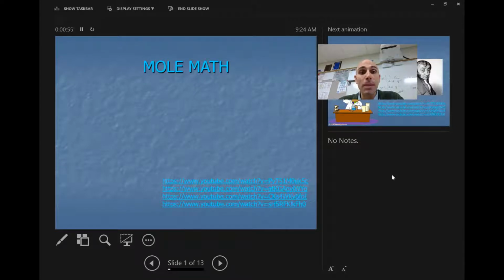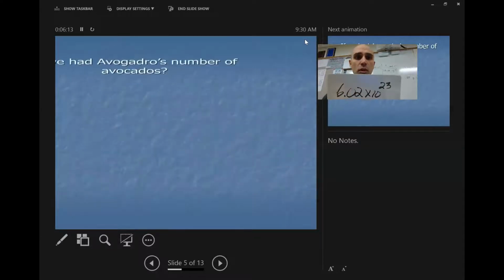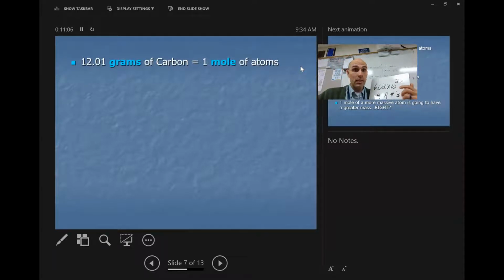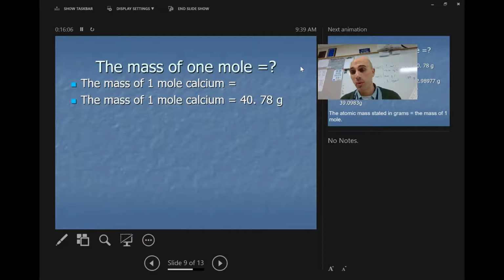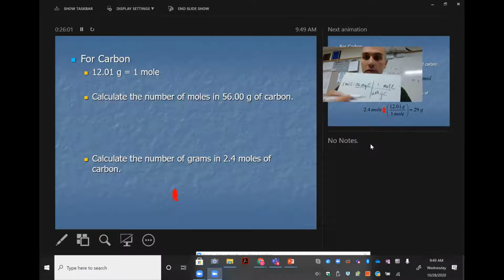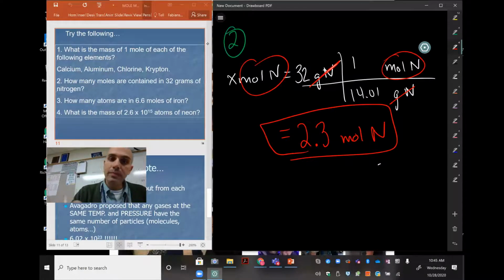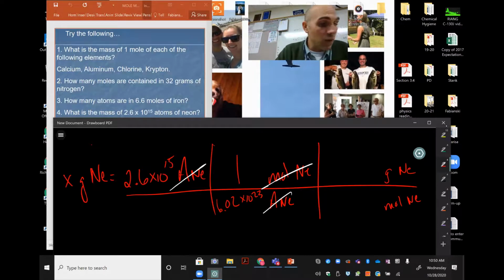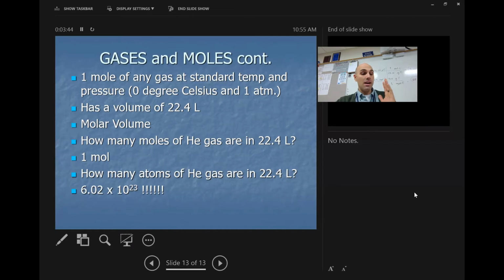Mole Math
Hi everyone, in this video we introduce the MOLE!! And look at some of the different ways we can apply it to chemistry!  WoooHoooo!
-Mr. F